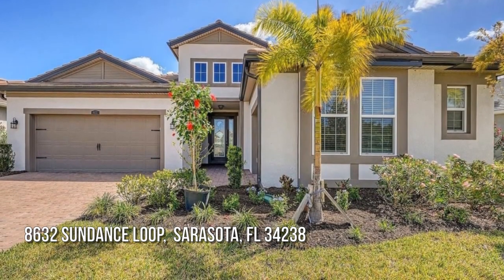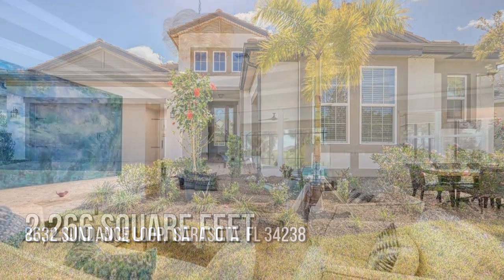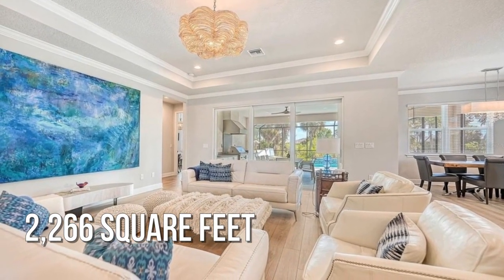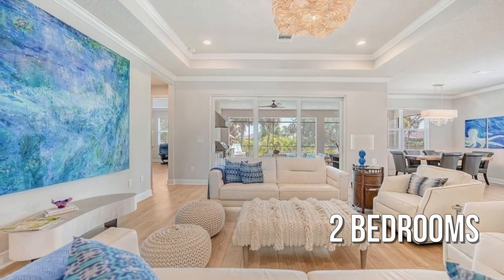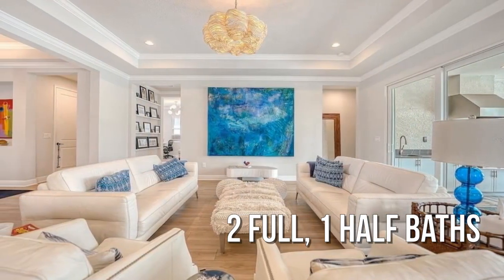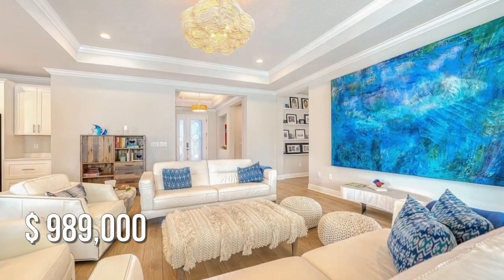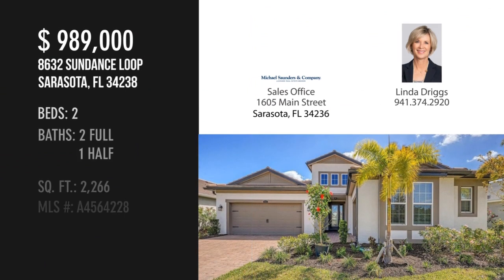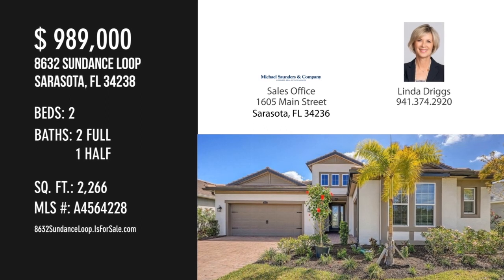8632 Sundance Loop, Sarasota, FL 34238 - Linda Driggs - MLS A4564228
MLS A4564228

Looking for new construction without the wait? Look no further! This practically new, 2021 built home is filled with luxurious upgrades and located on a premium preserve lot, in the serene neighborhood of Sunrise Preserve in Palmer Ranch. 2,266 square feet of stunning design details, including luxury-vinyl-tile flooring, custom built-ins, 8'' doors throughout, tray ceilings, crown molding, all impact glass windows, upgraded lighting throughout, brushed bronze hardware, a multitude of closet space, & more. Greeted by a custom, leaded glass front door with matching sidelight, the foyer leads you directly to the great room. This open living space boasts phenomenal natural light with elevated ceilings & 8'' impact glass sliders that welcome you out to the extended lanai, heated saltwater pool with waterfall feature, and the remarkable 16'' wide, full outdoor kitchen, completing the perfect indoor-outdoor space for entertaining friends & family. Inside you''ll find an immaculate, executive ...

Contact Agent:
Linda Driggs
Sales Office